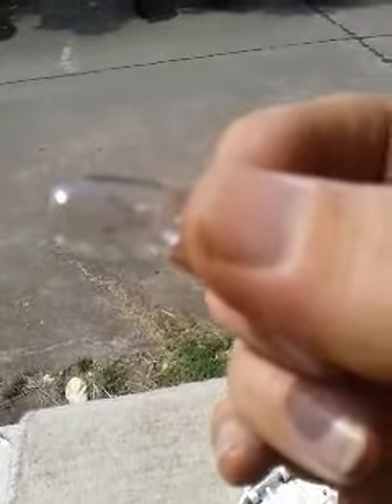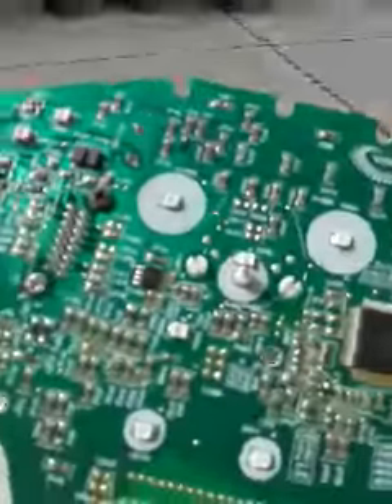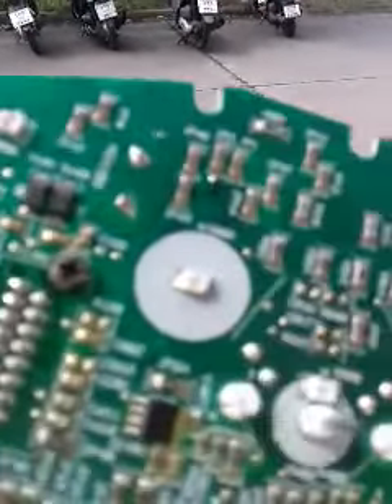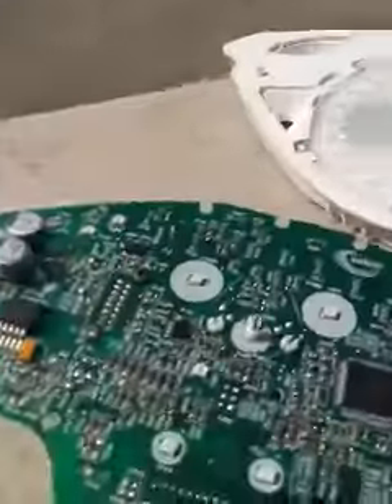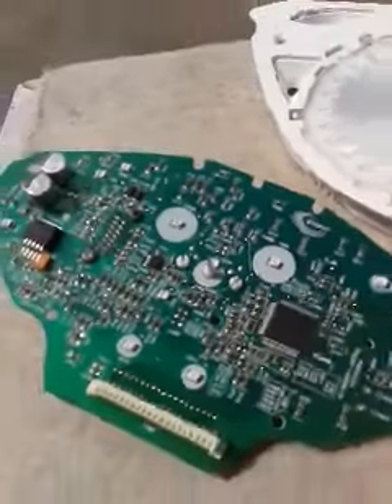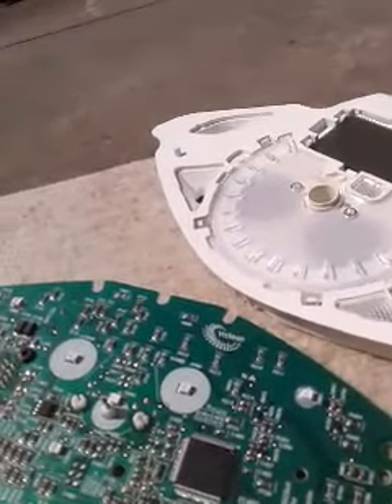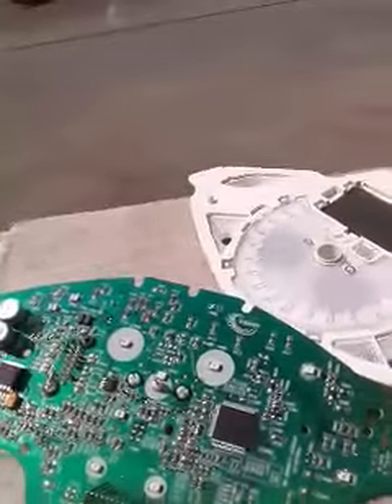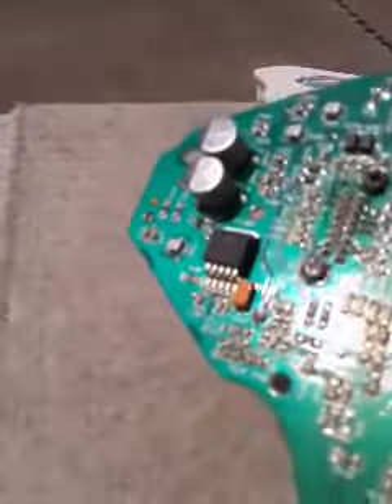how does this work